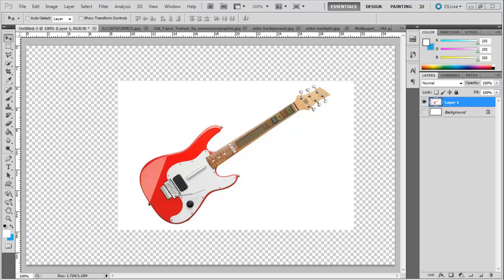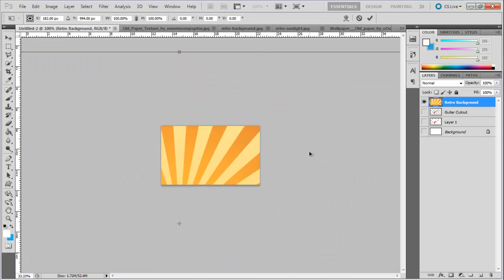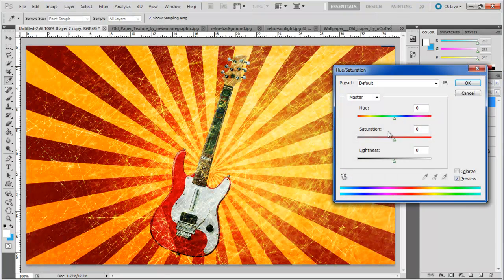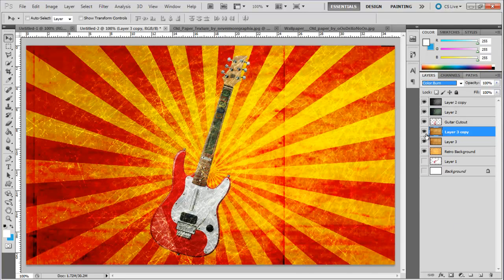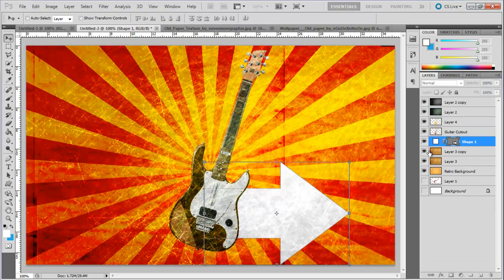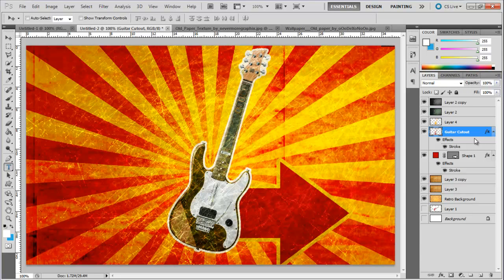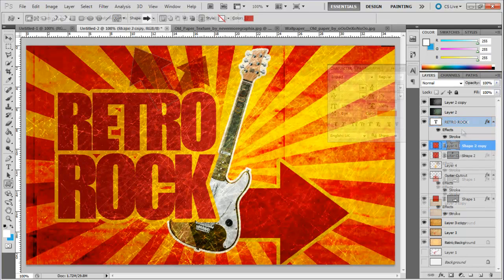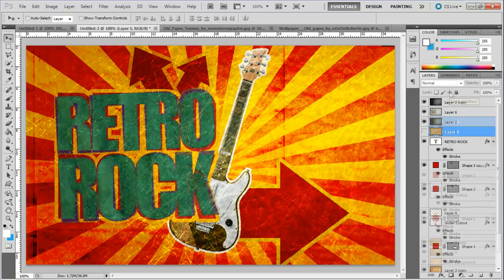How to Create a Vintage Poster in Photoshop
Follow this step by step tutorial to learn how to create a vintage poster using different tool in Adobe Photoshop.

Adobe Photoshop is a software that can be used to express creativity or simply fix photographs. The inticrate options available in Photoshop allow users to create works of art with simple tool. You can create Retro in Photoshop and use these images as part of collages etc. Follow this step by step tutorial to learn how to create vintage posters in Photoshop.

Step # 1 -- Use 'Polygonal Lasso' tool

To begin creating a vintage poster in Photoshop, we will cut out this guitar from the background. Since it's a white background, there are a lot of ways to go about this. We will stick with the "Polygonal Lasso" tool and separate the guitar from the background.

Step # 2 -- Add a 'Retro' background

With that done, bring in the first background on to the canvas, a basic retro background that would serve as the basis of the whole poster. Resize the background according to the canvas and bring in the other background on the canvas.

Step # 3 -- Add a 'Grunge' background

Now bring in a Grunge background with a retro feel to it. Resize the image according to the canvas and change the Blend Mode of this layer to "Overlay". Now select the guitar cutout layer, place it between the two layers and tilt the image a bit.

Step # 4 -- Set Blend Mode to 'Hard Light'

Now duplicate the Grunge background layer, Desaturate it and change the Blend Mode of the layer to "Hard Light". Once done, reduce the opacity of the layer to 25%.

Step # 5 -- Use "Overlay" & "Color Burn" Blend Mode

Now, add in the third background which is the old paper texture. Bring the image on the canvas, resize it and position it on the canvas. Now move the layer below the guitar cutout layer and change the Blend Mode of the layer to "Overlay". Duplicate the old paper texture layer and change the Blend Mode of the layer to "Color Burn".

Step # 6 -- Copy to new Layer

The guitar here isn't blending that well with the background, so press the CTRL key and click on the guitar cutout layer. This is going to load the selection of the layer. Now select the retro background layer, copy the selection and paste it on a new layer. Move the layer above the guitar cutout layer and change the Blend Mode of this layer to "Hue". The created look in completely Retro in Photoshop.

Step # 7 -- Apply 'Stroke' to 10 pixels

Now, pick up a custom shape, for example here we would be selecting the shape of an arrow. Draw the shape besides the guitar and choose "BB0100" for the color fill. Open up the "Layer Style" options of the shape layer and move over the "Stroke" tab. Choose "F1CA00" for the color fill and increase the size of the Stroke to 10 pixels.

Step # 8 -- Reduce 'Stroke' to 5 pixels

Now select the guitar cutout layer and open up the "Layer Style" options. Move over to the "Stroke" path, change the size to 5 pixels and use white color for the "Fill".

Step # 9 -- Create text

Now we will input our text. For this, we would be selecting "Impact" for the "Font", keeping the "Font Size" at "222", "Font Spacing" at "-70" and "Line Spacing" at "187". Select "CD1D1B" for the font color and move the layer on top of the guitar cutout layers. Open up the "Layer Style" options of the text layer and move over to the "Stroke" tab. Set the "Stroke Size" to 10 pixels and choose "FFC104" for the color of the stroke. Now what we've done here is duplicated the same arrow shape and arranged it accordingly on the canvas.

Step # 10 -- Copy selection to New Layer

Now we will be adding another grunge pattern in the document for the text. Once done, press the Ctrl key and click on the "Text Layer". This will load the selection of the text layer. Tilt the selection a bit using the "Transform" tool and copy paste the selection onto a new layer. With that done, change the Blend Mode of the layer to "Difference" and you're done.